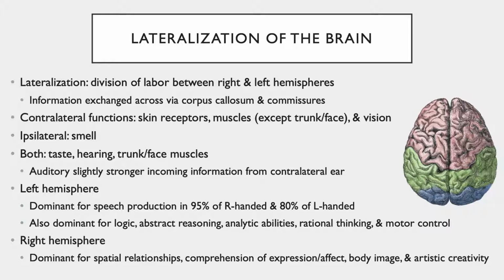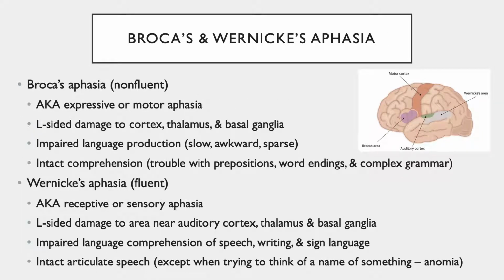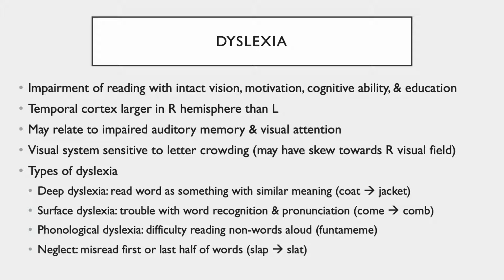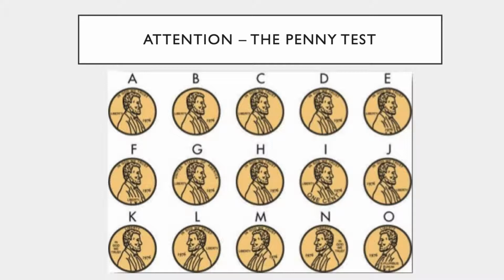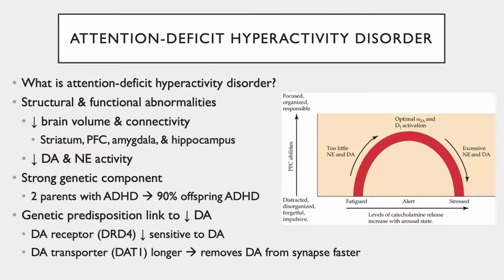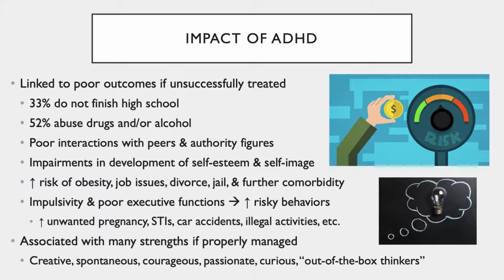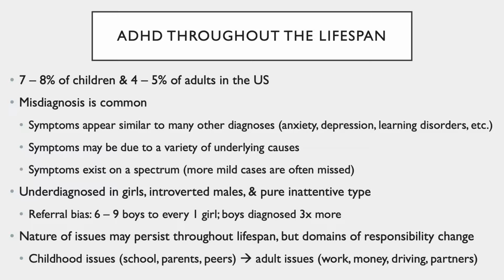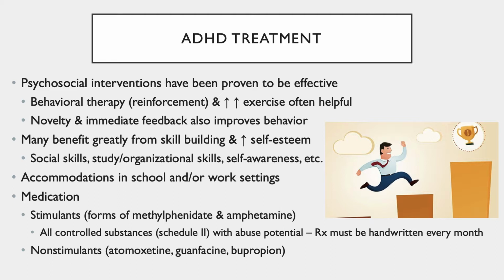Cognitive Function and Dysfunction